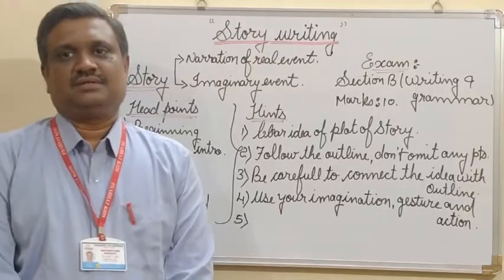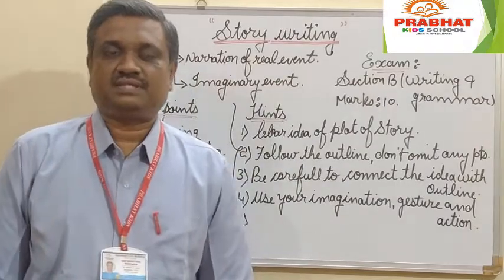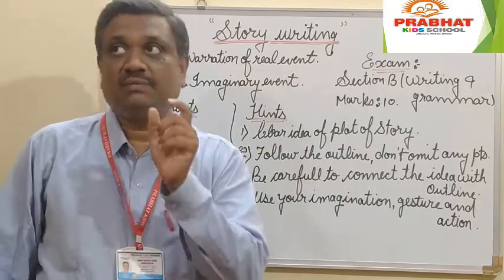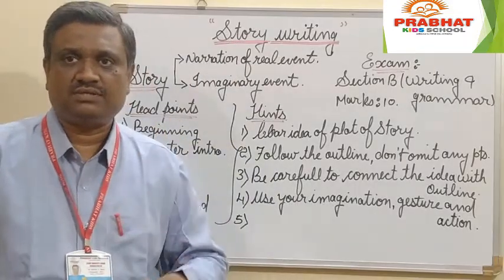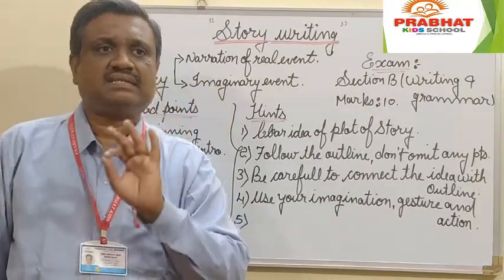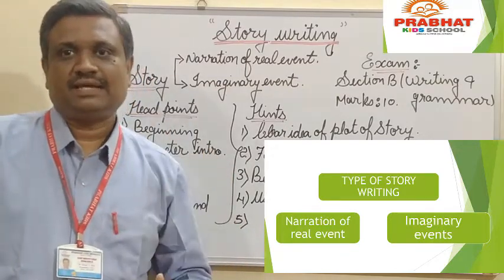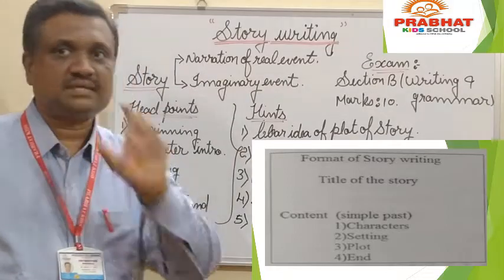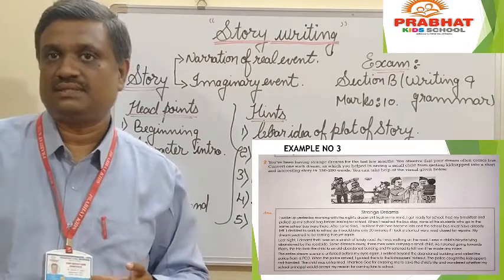Story Writing By Manish Sir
SIR MANISH